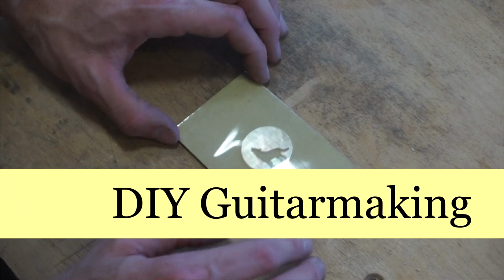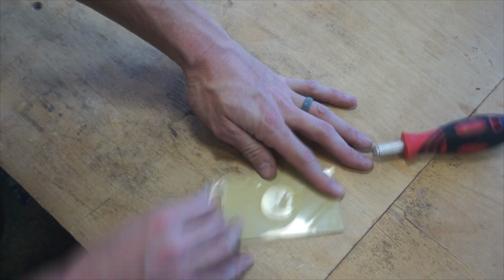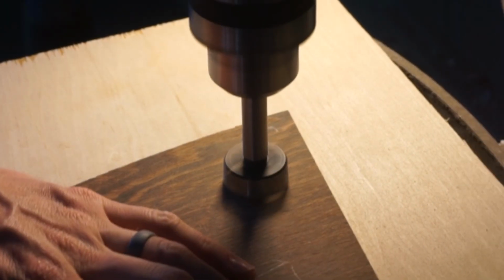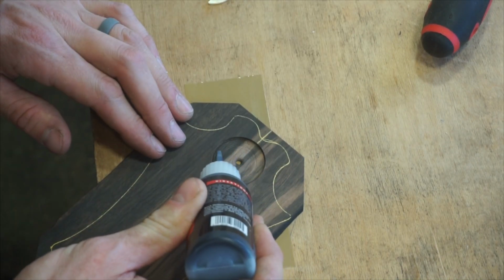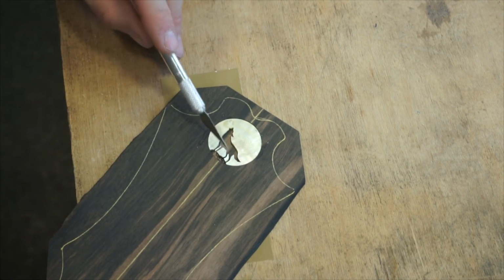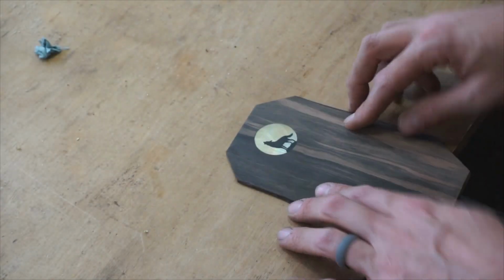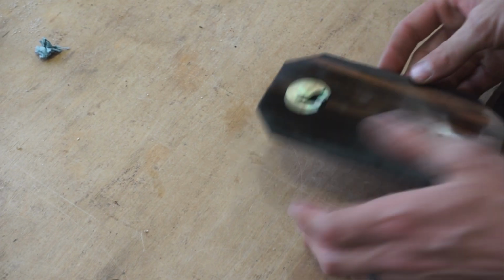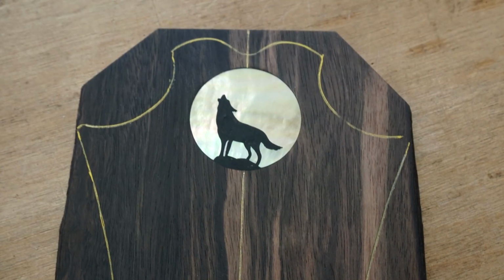Installing a Wolf-against-the-Moon Headstock Inlay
In this episode of DIY Guitar Making, I have a prefabricated wolf inlay from DePaule Supply and I'm going to drill and install this inlay for a student in an upcoming 8 day Guitar Building Workshop. Enjoy!

🔴 Donate and Support US Military Special Operators through the Art of Guitar Building: